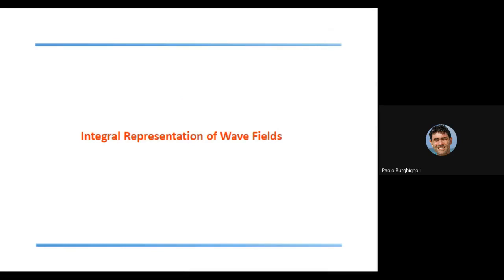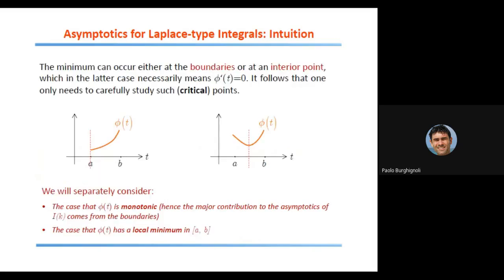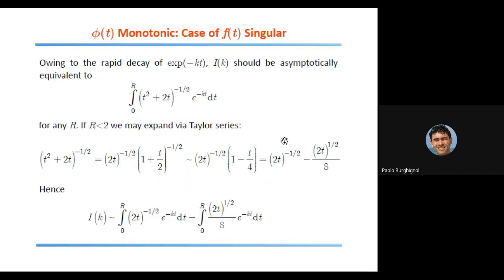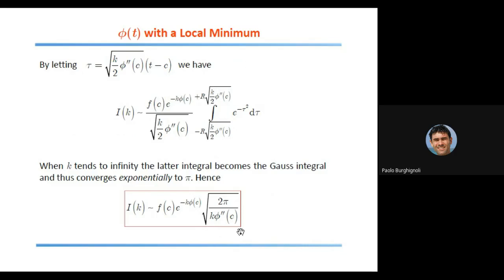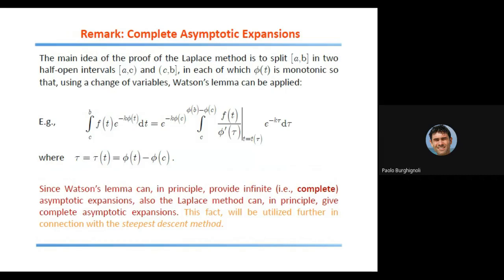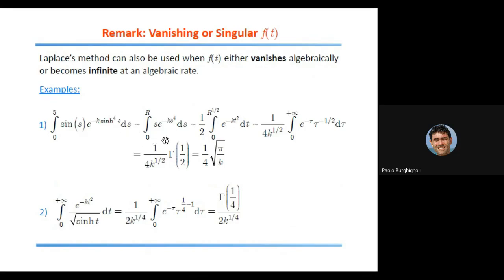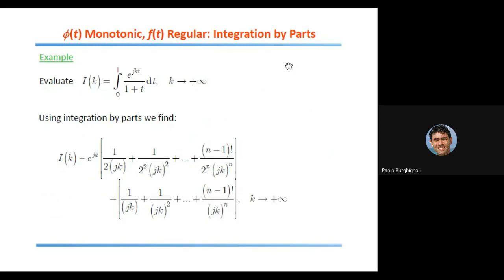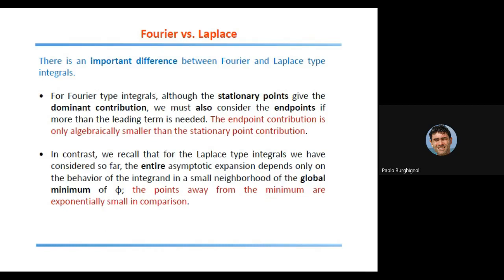Analytical Techniques for Wave Phenomena (prof. Paolo Burghignoli), Lesson 5: Fourier-Laplace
Ph.D. Course: Integral Representation of Wave Fields